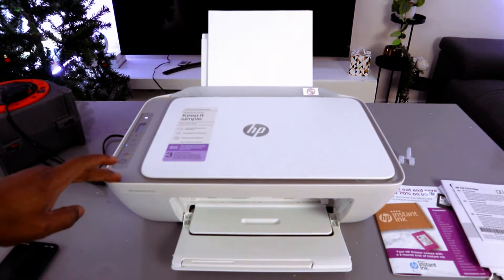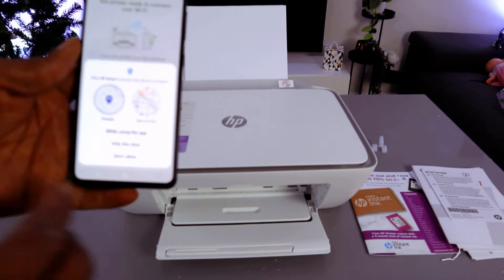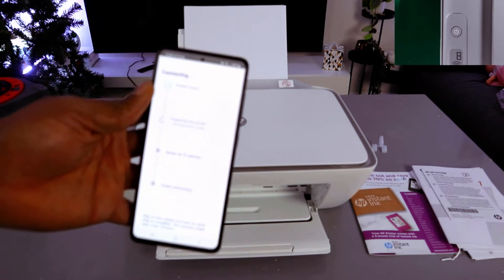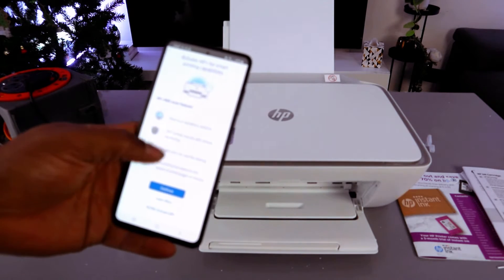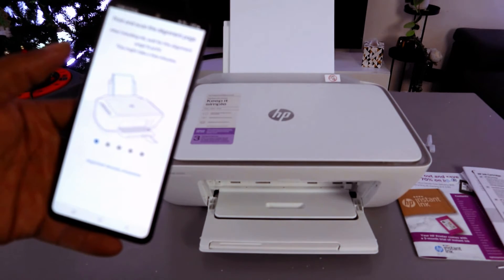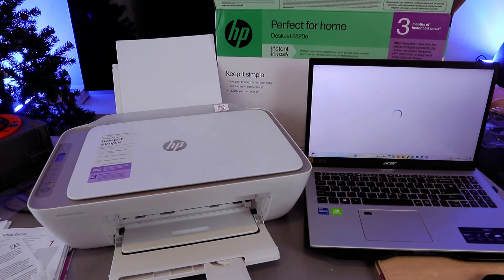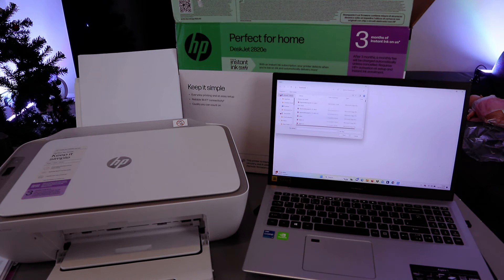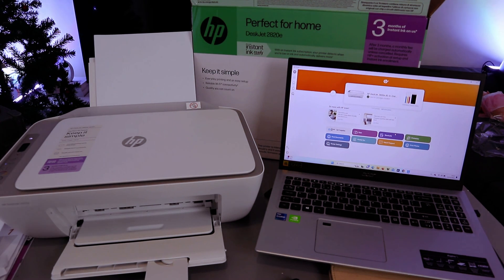How To Setup/Connect HP Deskjet 2800 To WIFI and Print with Phone and PC~ Full Guide.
This Video is How To Setup/Connect HP Deskjet 2800 To WIFI and Print with Phone and  PC~  Full Guide.